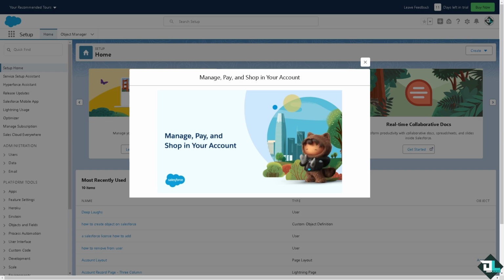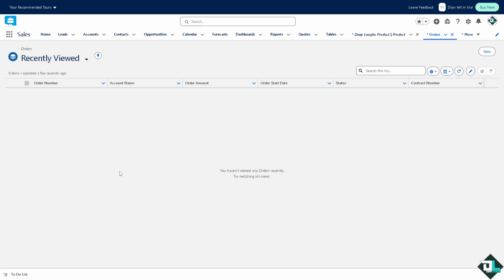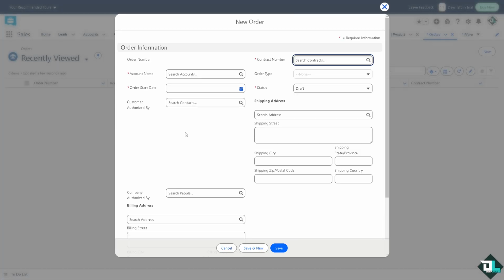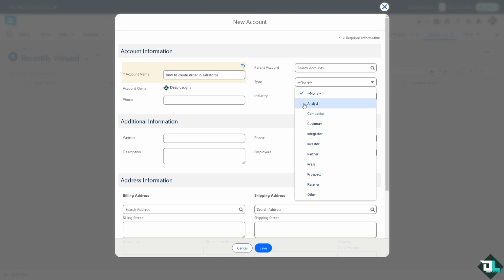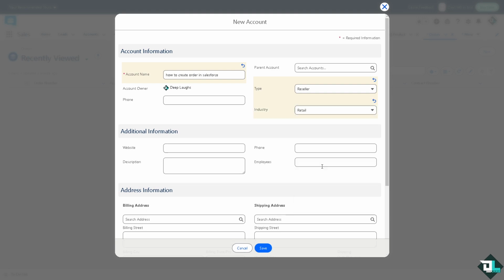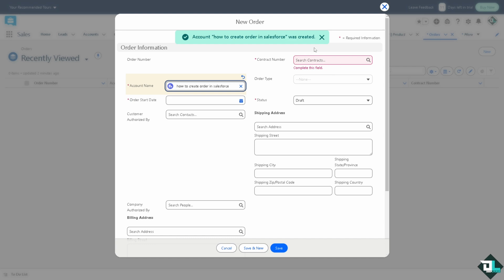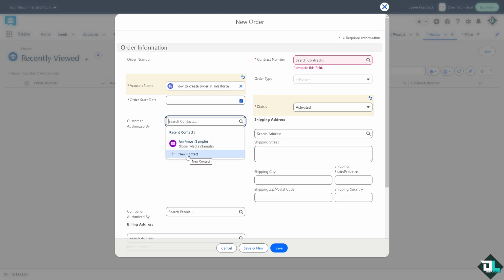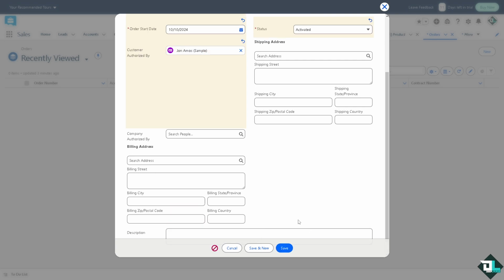How to Create Order in Salesforce (Full 2024 Guide)